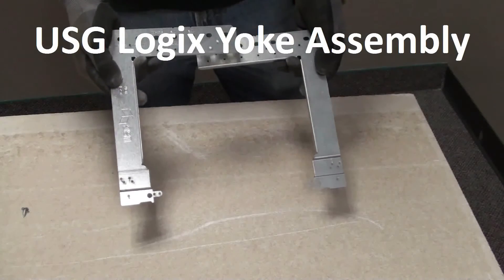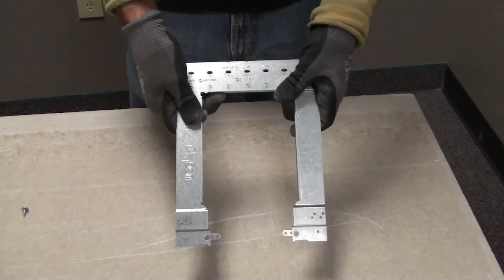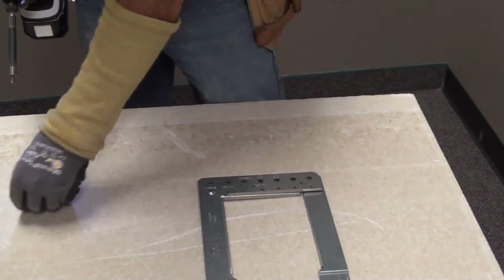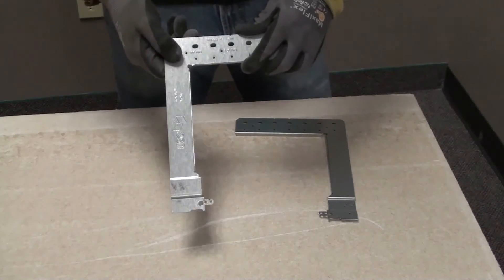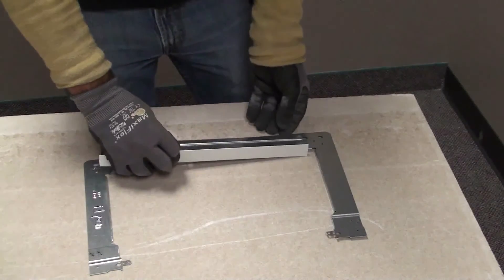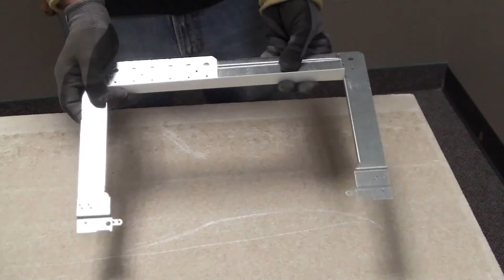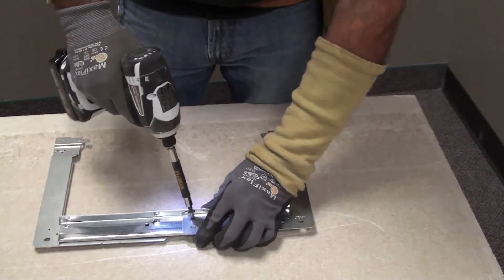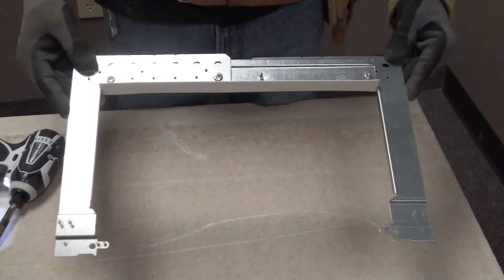USG Ceilings: Assembling a Yoke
Learn how to assemble a yoke prior to the installation of the ceiling system.